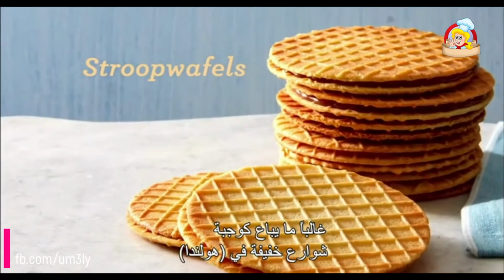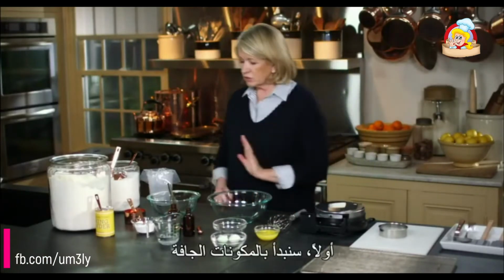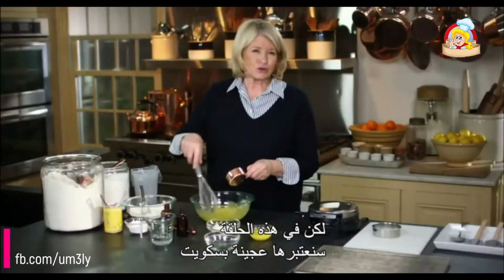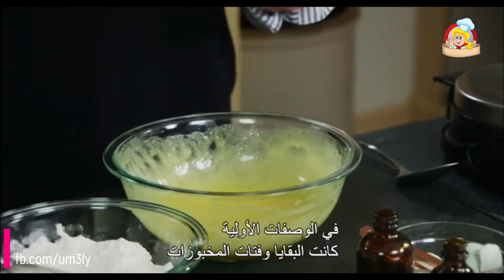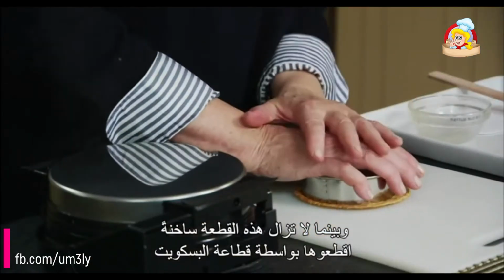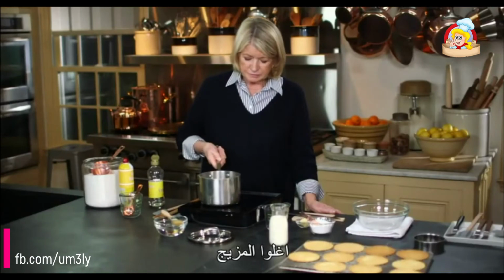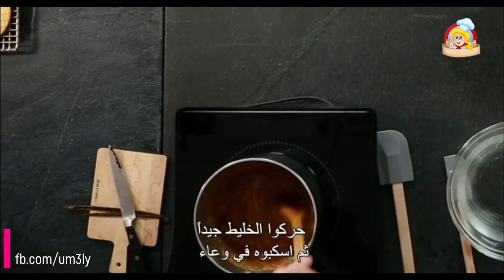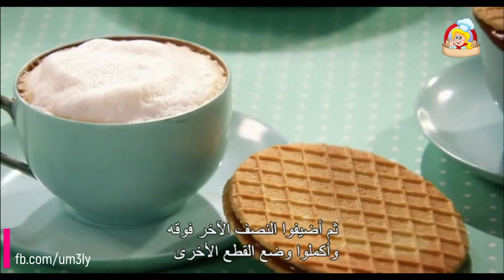ستروب وافل بطريقة مارثا ستيوارت حلقة مترجمة